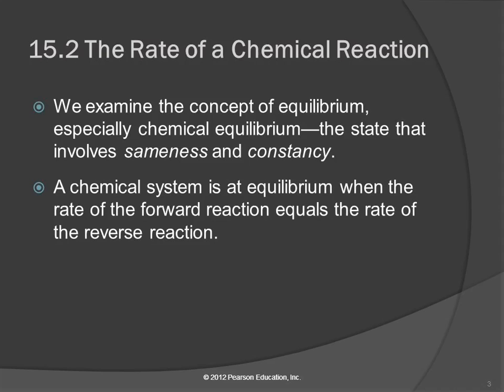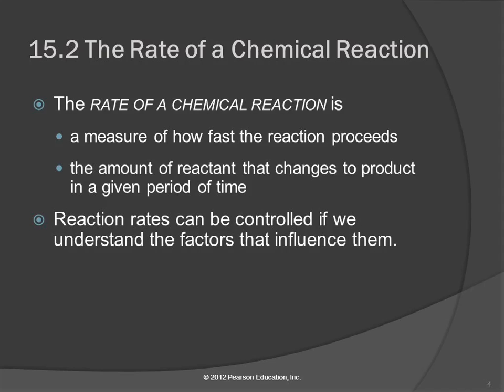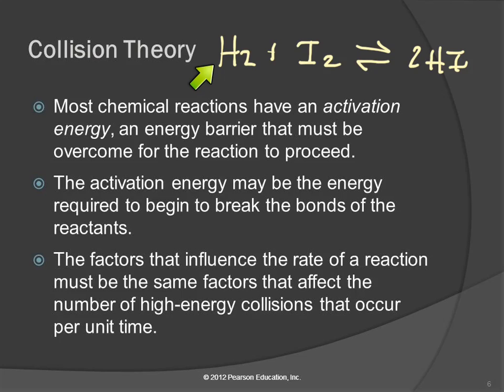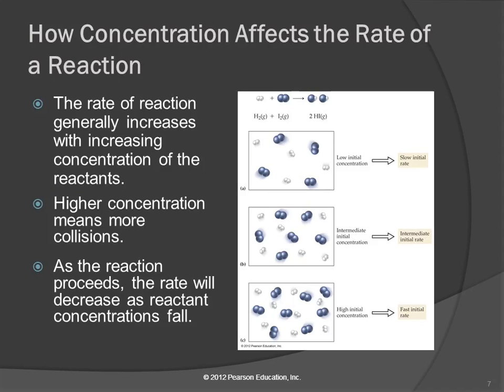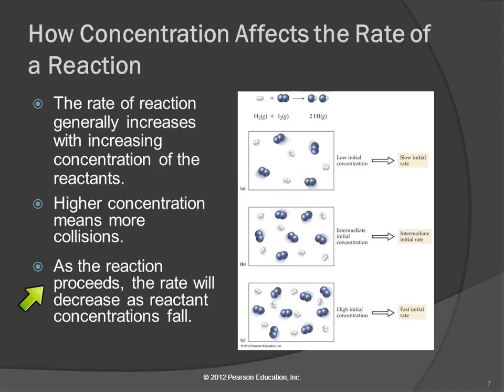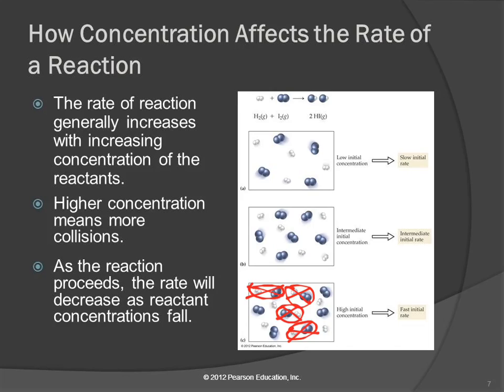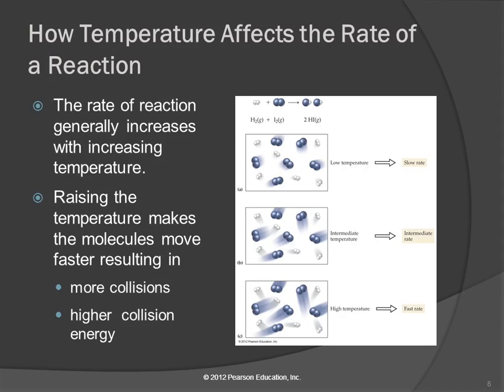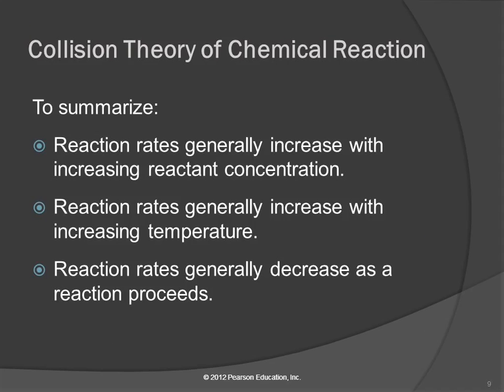20V 15.2 The Rate of a Chemical Reaction